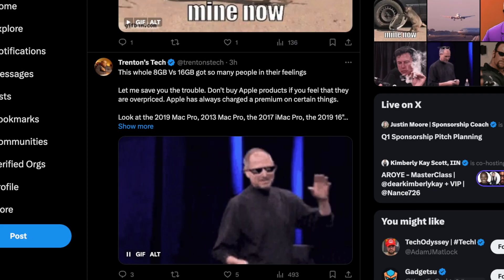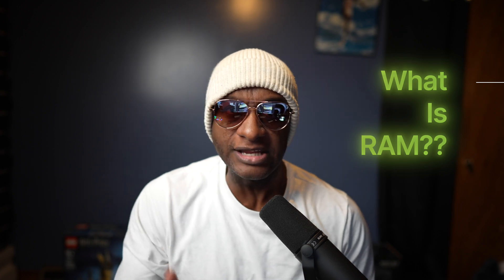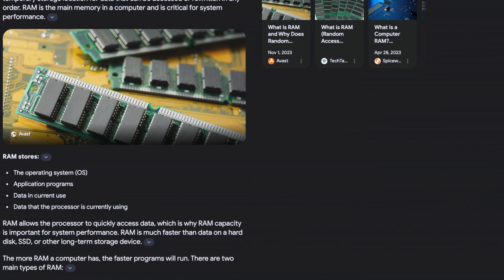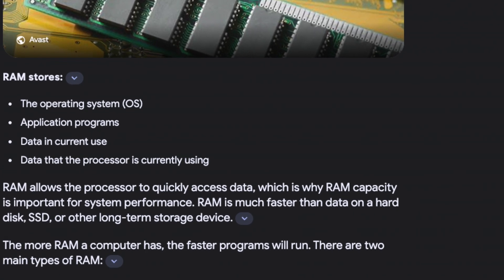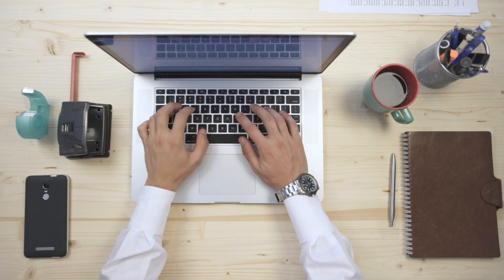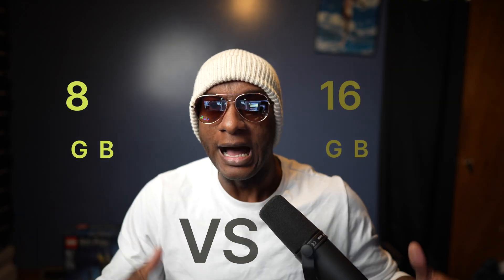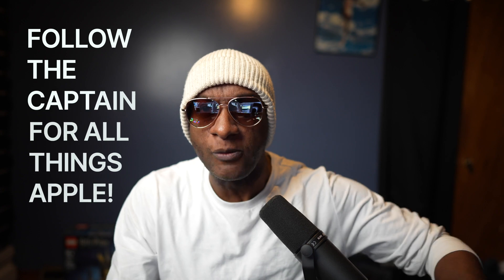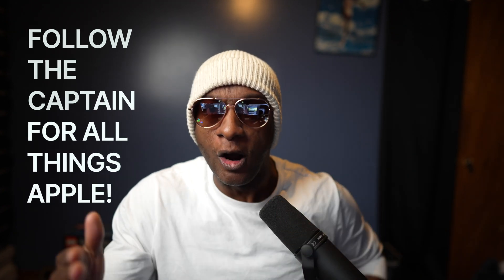Don't buy a MacBook without knowing this!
Don't make THIS Macbook Buying Mistake! Find out whether 8GB or 16GB of RAM is enough for your MacBook. Join me, Vyyyper, as I break it down for you in this informative video.

Covered in this video:

best macbook

macbook pro

macbook buying guide

Would you like to work together? Have a product/service you'd like reviewed?